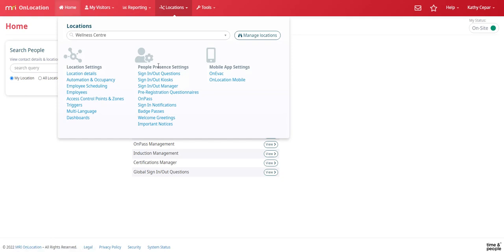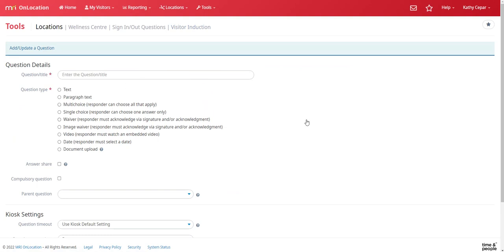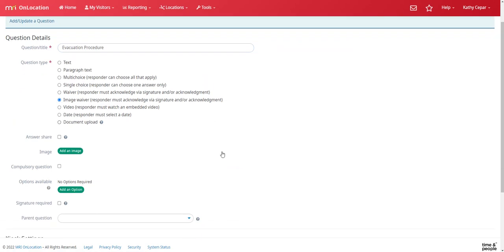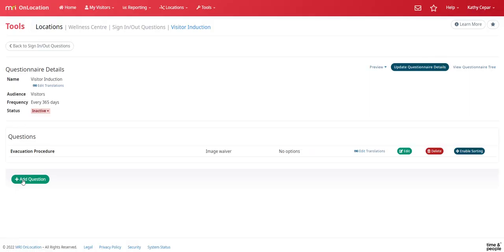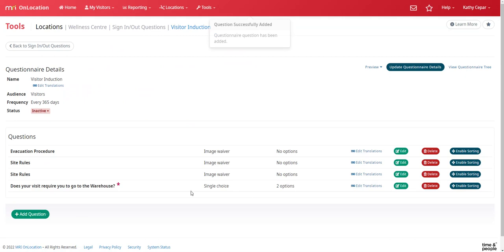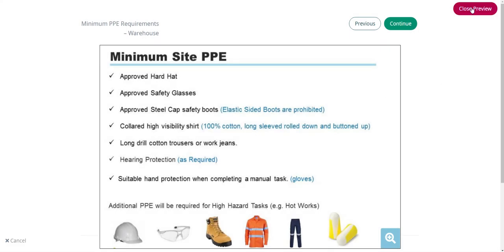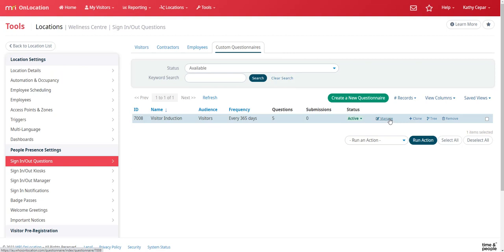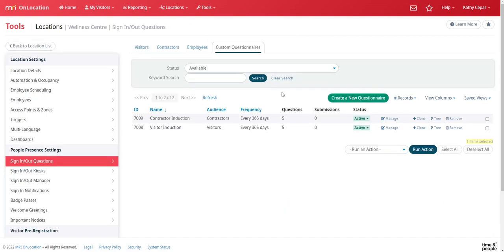Creating a custom Questionnaire by Time & People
OnLocation's how to create a custom questionnaire and workflow.